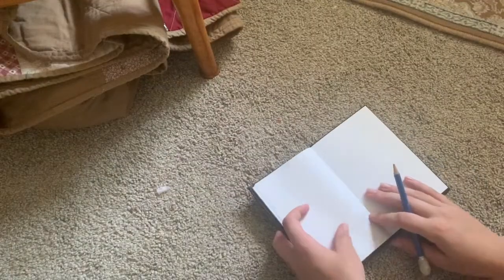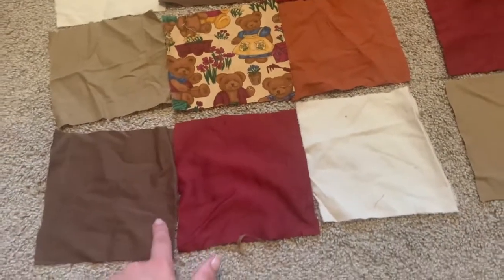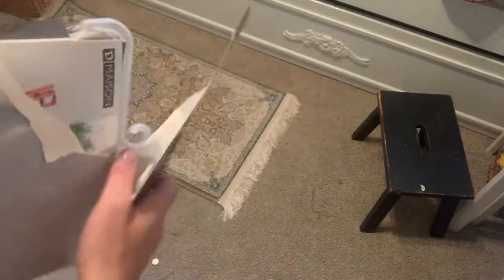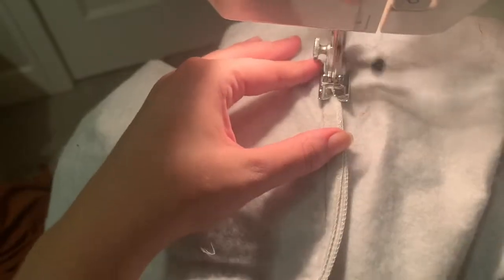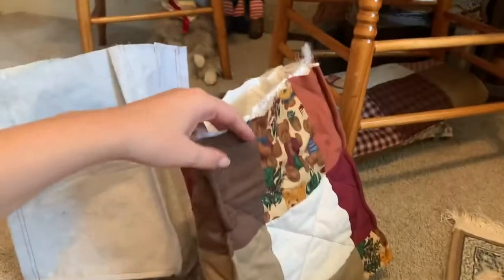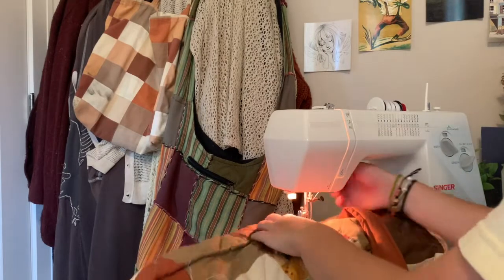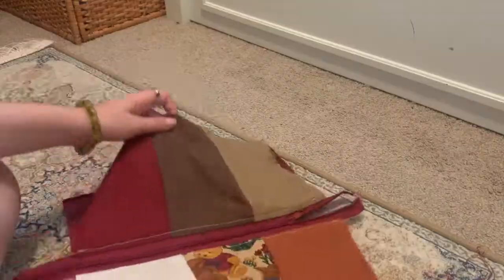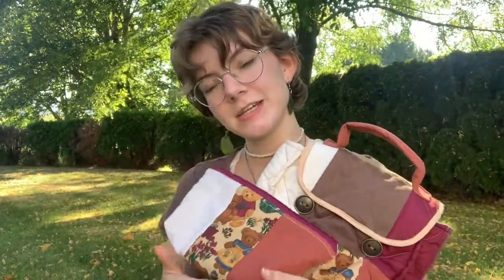i quilted a matching lunch bag + pencil case set!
i am so so happy with how these turned out! i hope this was useful to you in your trying-to-find-cute-aesthetic-back-to-school-supply endeavours. i put a lot of effort into this video and i'm really proud of it (also has a sort of speaking voice reveal) so hopefully you enjoyed!